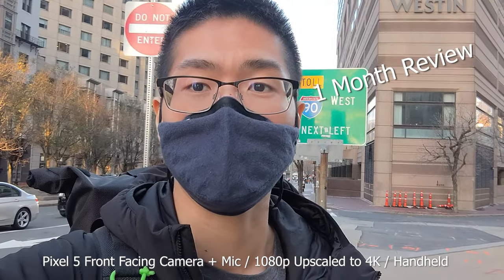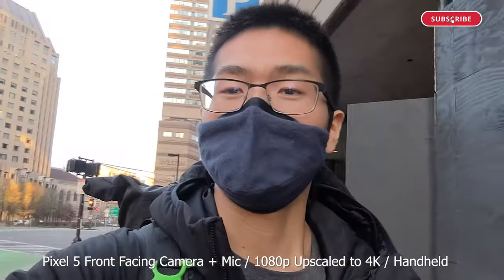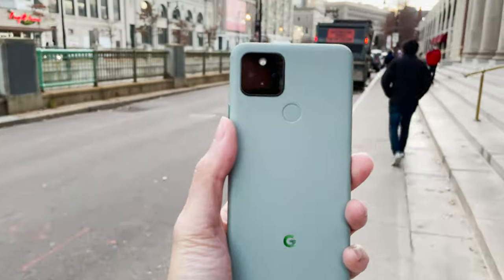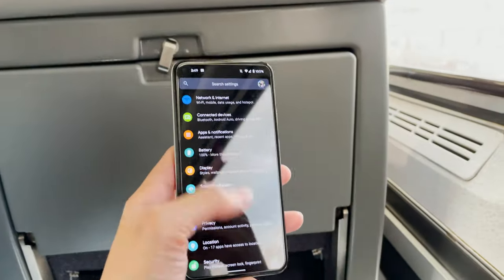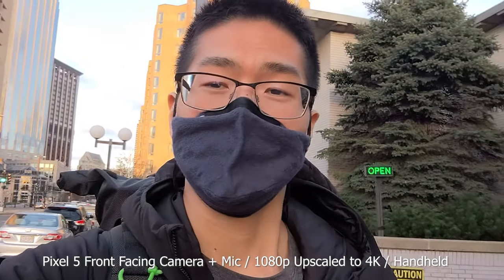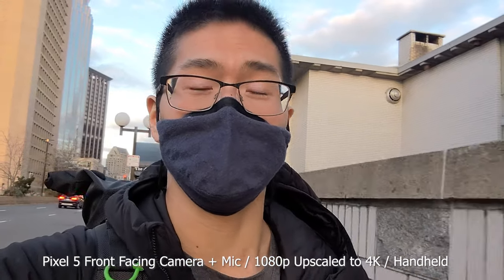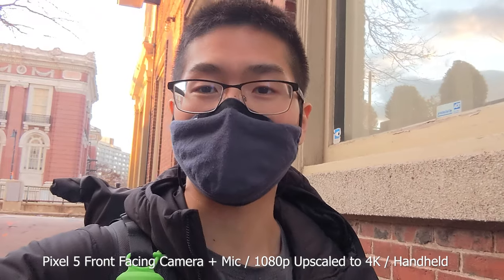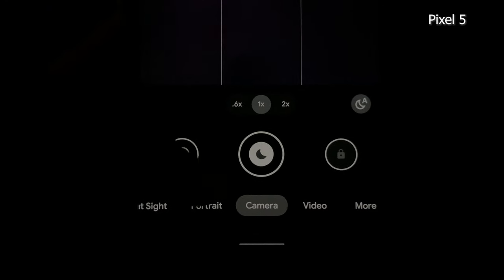Pixel 5 One Month Simple Review!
I will be reviewing my one month experience with the Pixel 5!

0:00 Intro
0:11 Hardware
0:56 Performance
1:16 Battery Life
1:43 Software
2:01 Camera
2:25 Final Thoughts

The gear I use:
Phone 2
Phone Gimbal
Travel Phone Gimbal